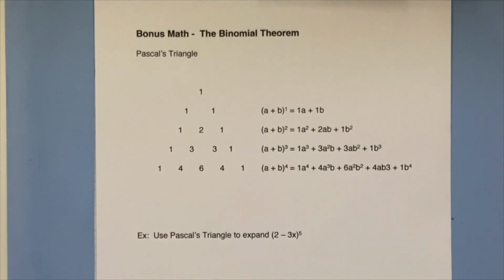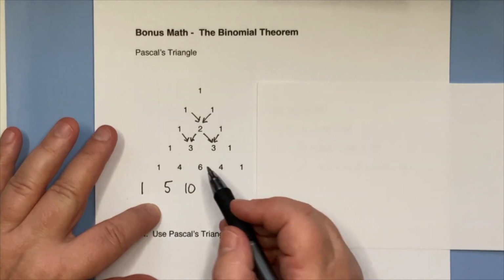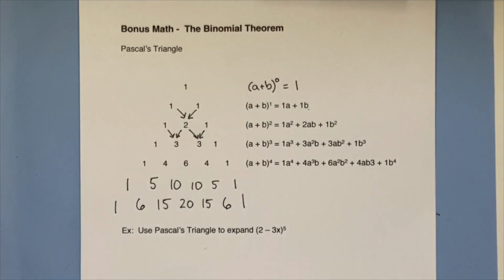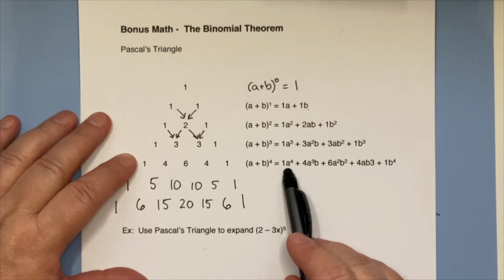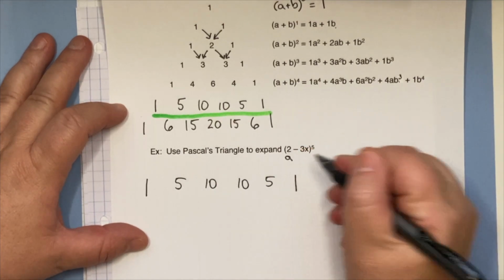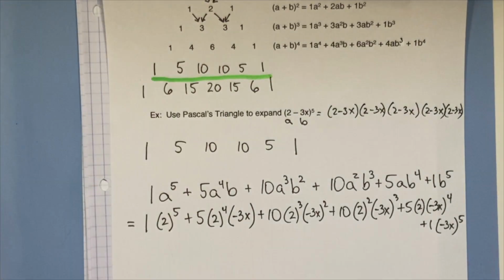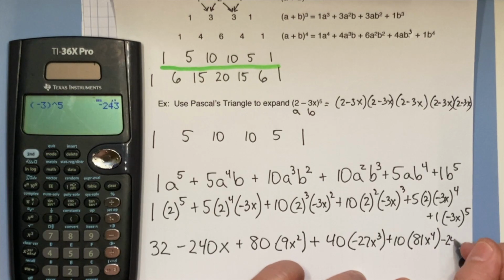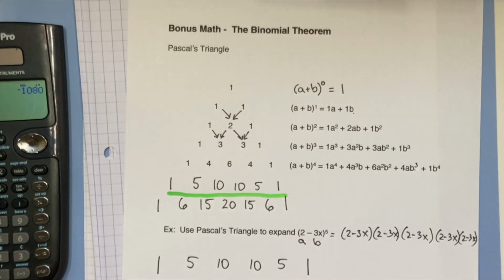Bonus Math - Pascal's Triangle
An introduction to Pascal's Triangle and its use for expanding powers of binomials.